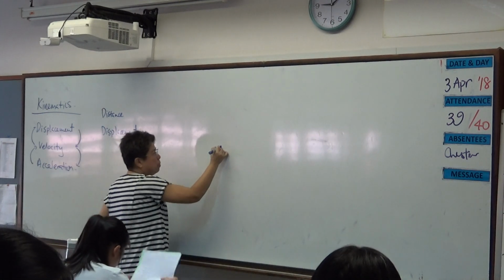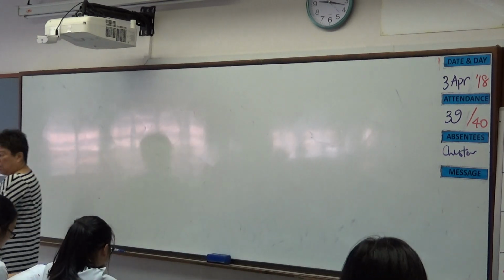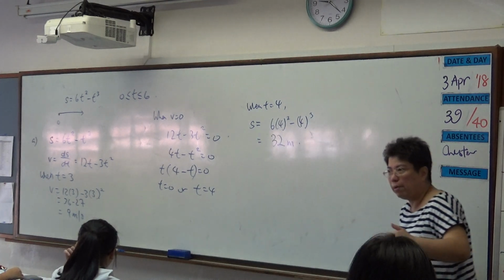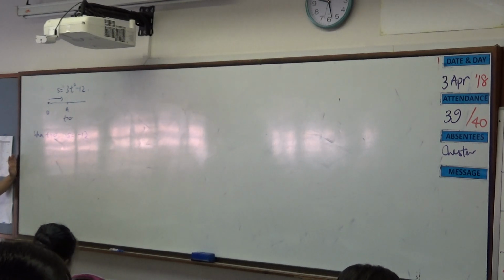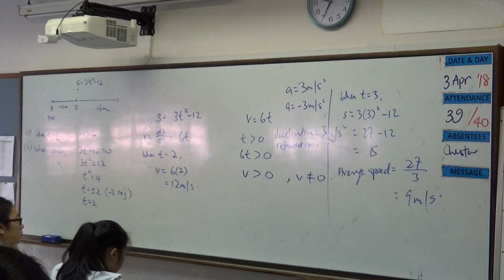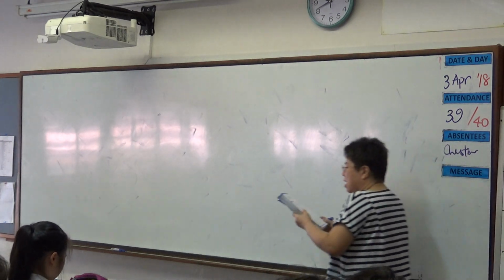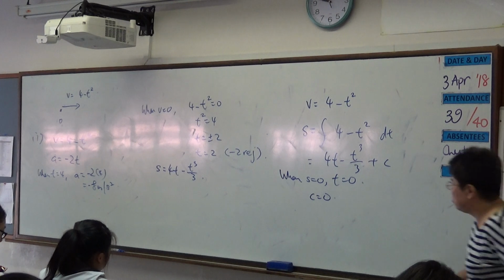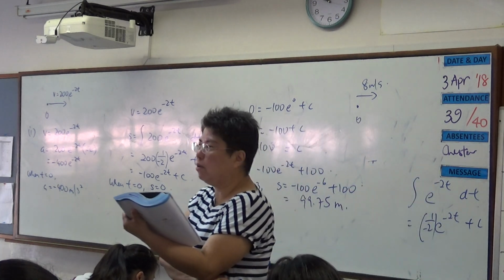20180403(AM : Kinematics, Part 1)